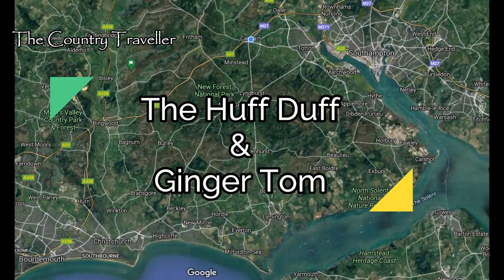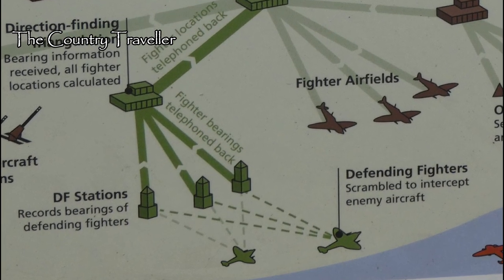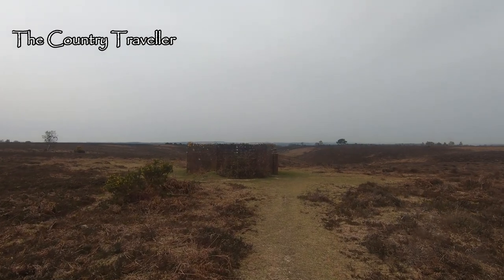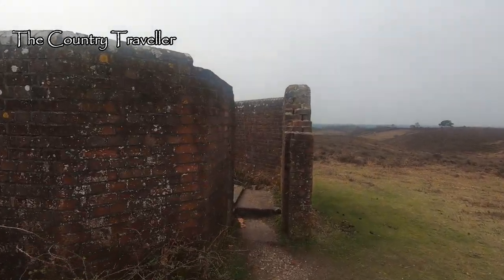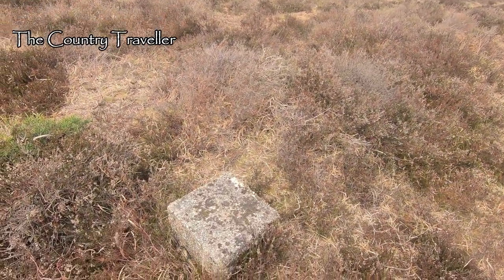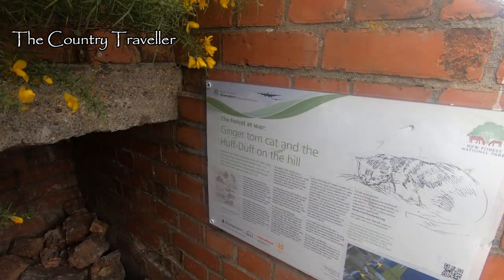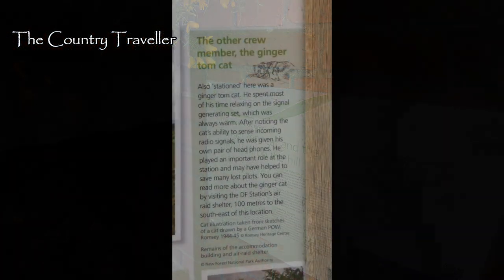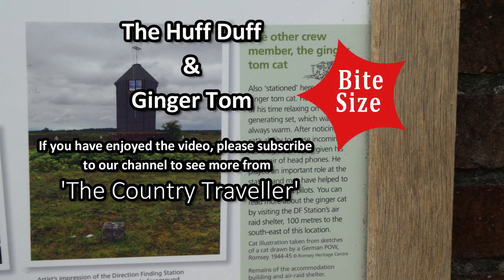The Huff Duff & Ginger Tom. A World War 2 site in The New Forest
Read Ginger Tom's (a cat) story in the text below...
Along the south coast of England during World War 2 there was an elaborate communications network set up to monitor aircraft movements, both enemy and defenders.

At the sharp end of this were a series of Direction Finding posts and this video shows the location of one of these, at Ibsley, in The New Forest.

These direction finding posts used high frequency radio bands so they  came to be known as HF/DF or Huff Duffs.

Using a system of triangulation, two or more Huff Duffs 30 miles apart could determine the direction and position of defensive aircraft from their radio transmissions. Once this information was passed back to the sector control, defensive aircraft could be guided to intercept the enemy planes.

Each station was also equipped with a "Homer", a radio transmitter beacon to help Allied aircraft navigate their way home in bad weather.

The Huff Duff would have been a 3 storey wooden tower about 30 feet high with a brick blast wall around it to protect the tower from enemy bombs exploding nearby.

Around the outside of the Huff Duff is a ring of stones showing the various points on the compass.
Nearby we can see the foundations of the crew’s living quarters and the air raid shelter.

On the information panel we can read the story of Ginger Tom, a cat who lived in the Huff Duff with the crew.

Ginger Tom spent most of his time asleep on the warm signal generating set. The crew quickly noticed that whenever they received a radio transmission, Ginger Tom flicked his ears and shook his head. He was even given his own pair of headphones.

One evening in the summer of 1942, Ginger Tom started to twitch but the crew couldn’t find any radio transmissions. They sent up a bearing transmission anyway while Ginger Tom continued to twitch. This went on for some time with Ginger Tom’s ears’ twitching but the crew heard nothing.
It turned out that an American pilot in a P 38 was lost with one engine on fire and the other misfiring. He’d sent out a may day signal which Ginger Tom picked up. The US pilot manged to plot his position and landed successfully at an airfield in Exeter.
Ginger Tom probably saved the American pilot’s life!

At the end of the war Ginger Tom was adopted by a local family and lived out the rest of his life in happy retirement

This video was filmed using

Other stuff by Rob:

Books:
Personal Development:

Building Your Portfolio Career - Full Time Salary from Part Time Jobs
Midlife Career Advice – the 5 Step Plan